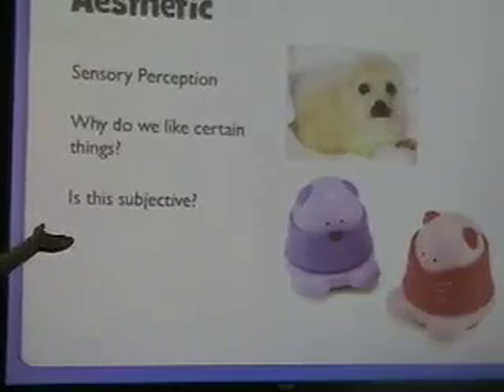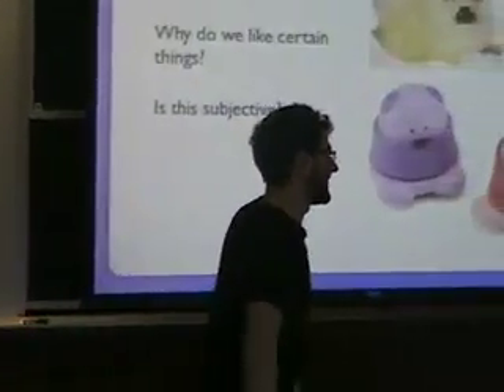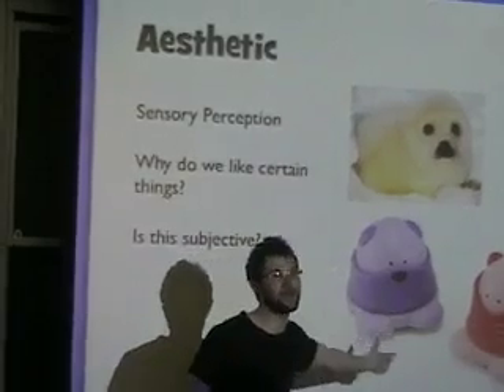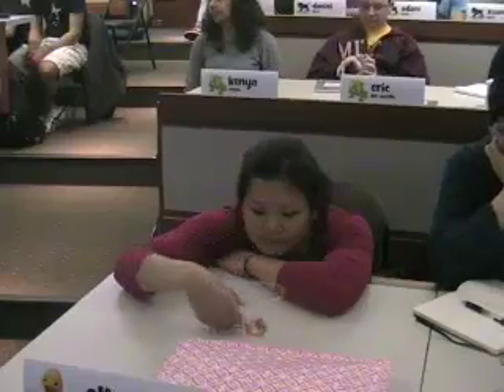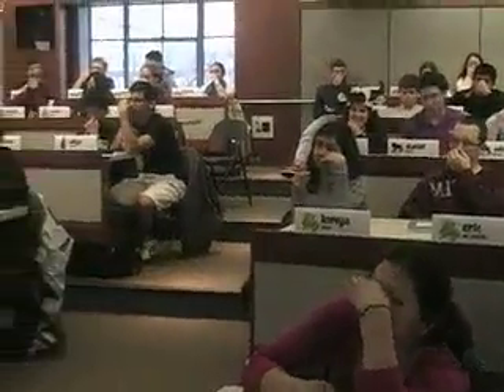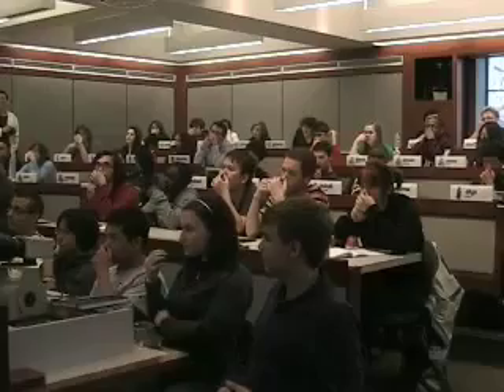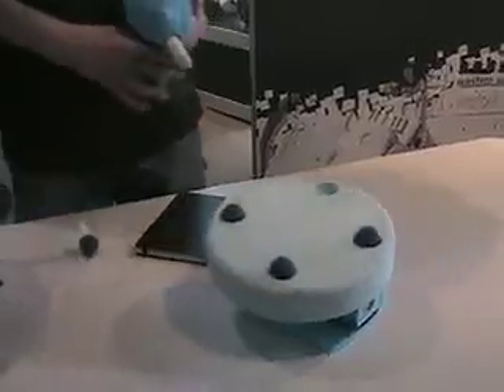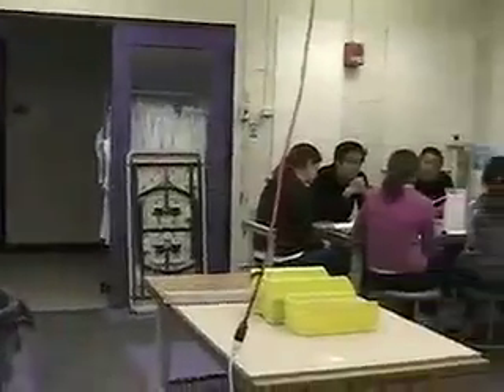MIT Toy Design Class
Sorry guys the quality of the video is not that good because the dv I used records bad quality tape...